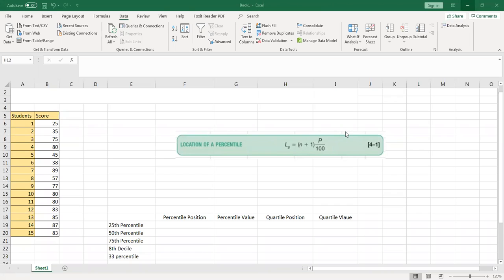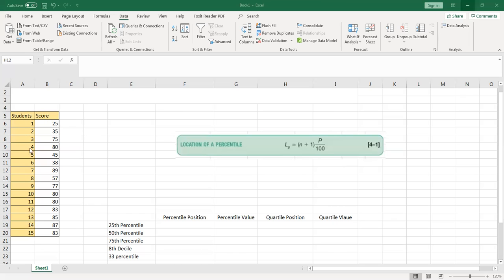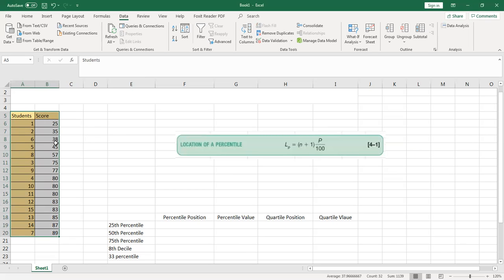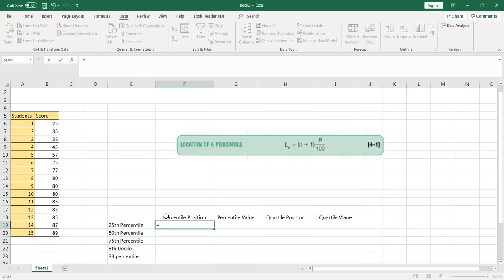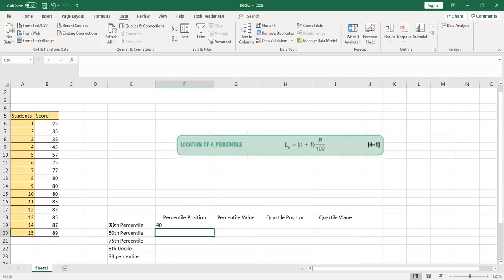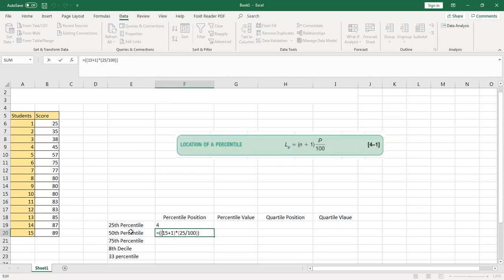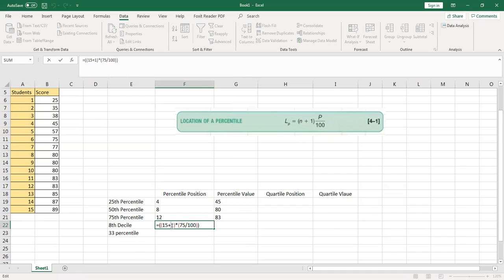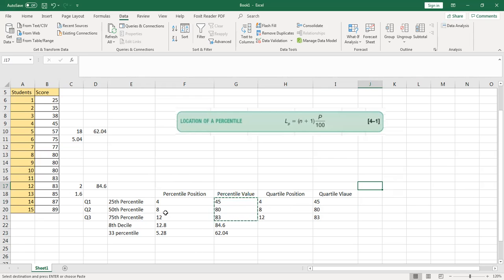How to do Quartiles, Percentiles, Deciles, and Percentiles in Excel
This video covers how to do quartiles, deciles, and percentiles in excel. Hope it helps.